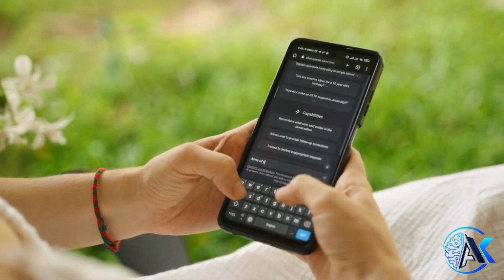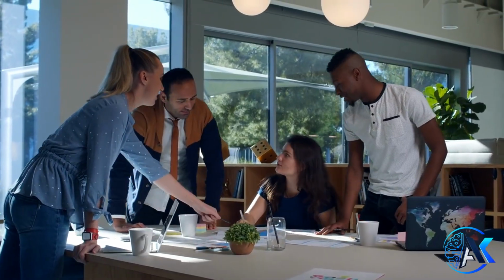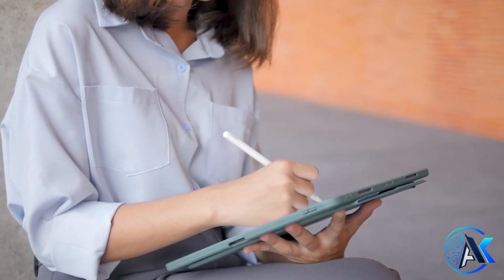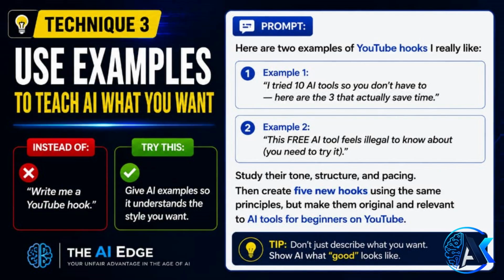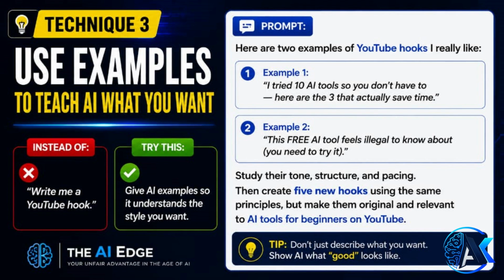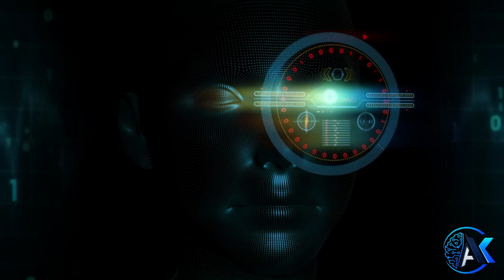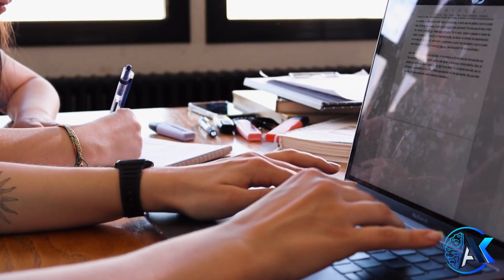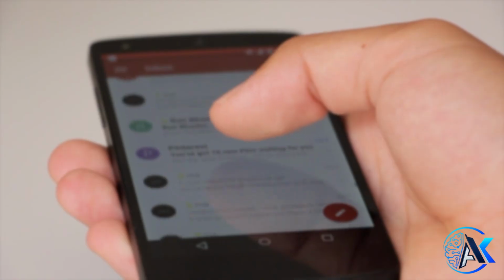7 AI Techniques That Will Take You Beyond the Basics (Stop Using AI Like a Beginner)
If you've been using AI for a while but still feel like you're not getting the results you want — the problem probably isn't the tool. It's the technique. In this video I share 7 AI techniques that will take you from simply using AI to actually getting dramatically better results from it.

⏱️ TIMESTAMPS:
0:00 – Why most people stay stuck at beginner level
0:35 – Technique 1: Give AI a specific role
1:10 – Technique 2: Give AI context before asking
1:55 – Technique 3: Use examples to teach AI what you want
2:30 – Technique 4: Ask AI to critique its own answer
3:05 – Technique 5: Break complex tasks into steps
3:45 – Technique 6: Make AI challenge your ideas
4:20 – Technique 7: Create reusable master prompts
5:00 – Recap and next steps

💬 Comment which technique made the biggest difference for you below!